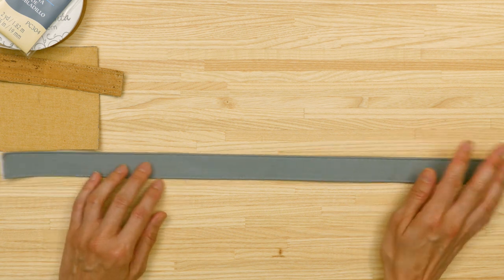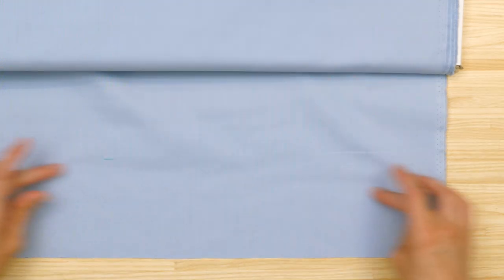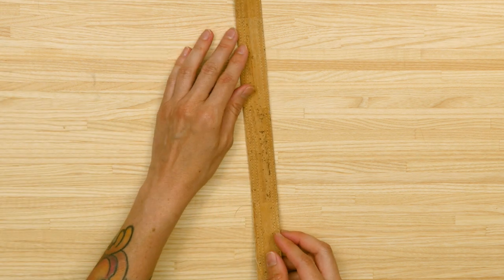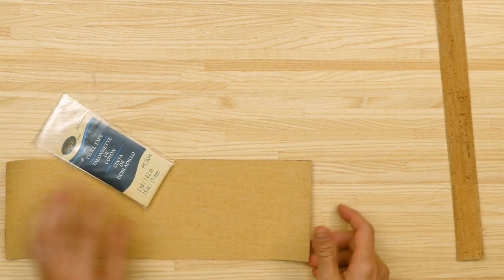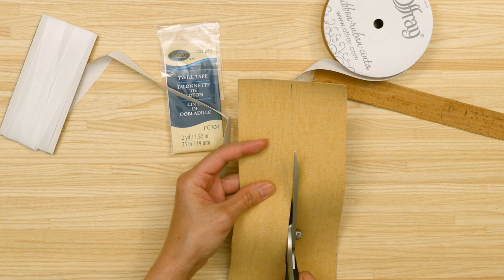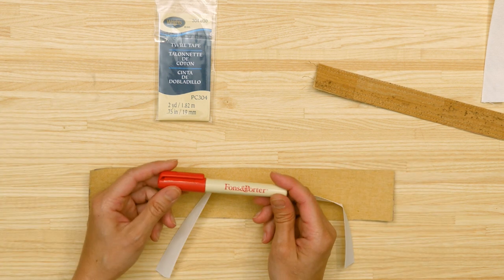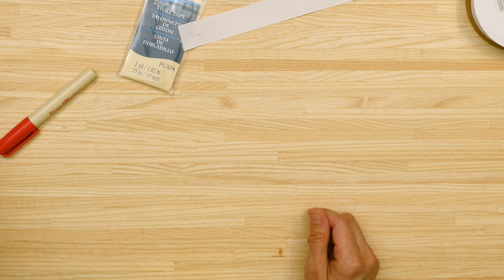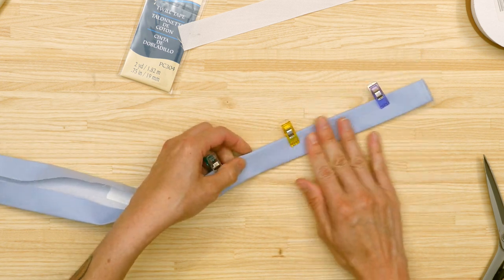How to Get Smooth Straps on Your Bag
In this video, I will discuss a few ways to get smoother, straighter straps. If you're frustrated with wavy straps on your finished bag, try one of these tips the next time you make a strap!